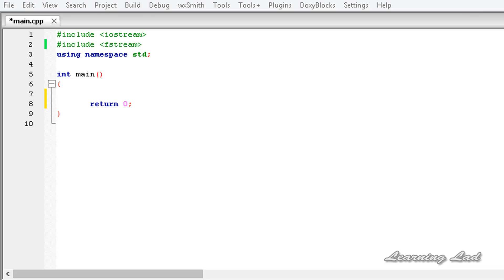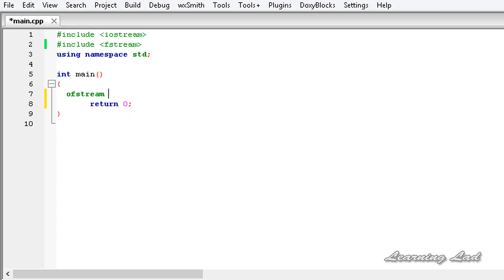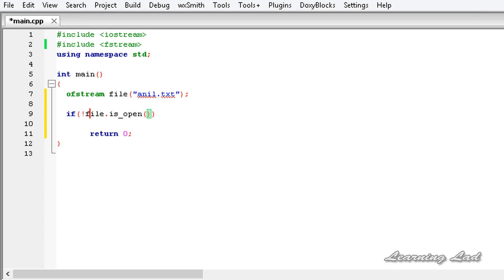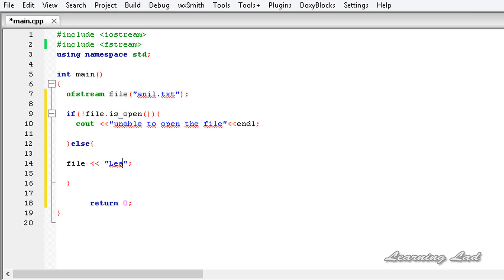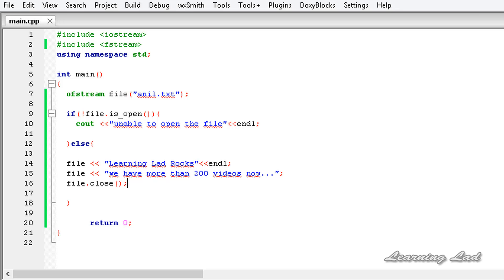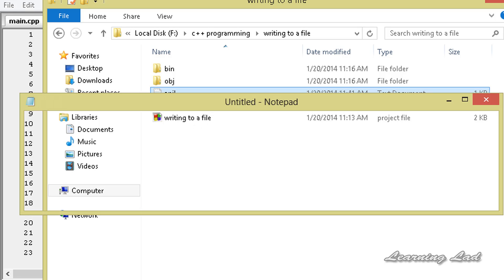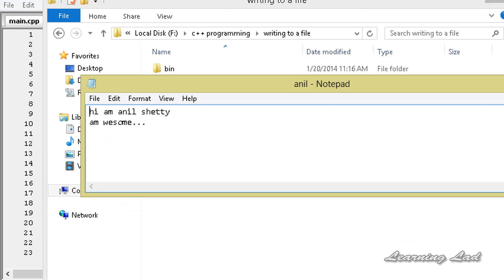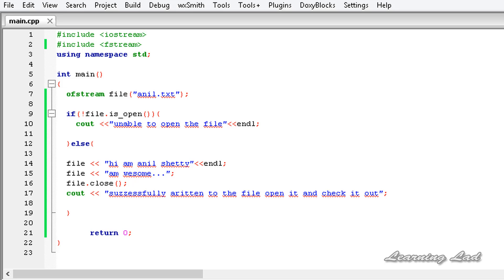Writing to a File in C++ using Ofstream Class | Video Tutorial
In this c++ Video tutorial,, you will learn how to write to a file using an ofstream class.

You are gonna learn how to create an object of ofstream class, how to open a file for writing, how to associate a file with an object of ofstream class, how to write to the file using stream insertion operator in detail with example.